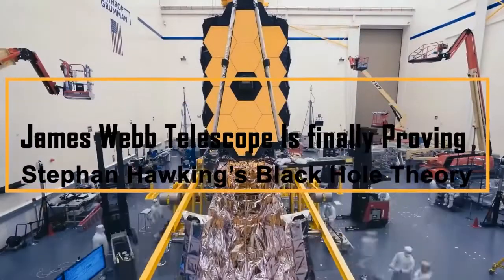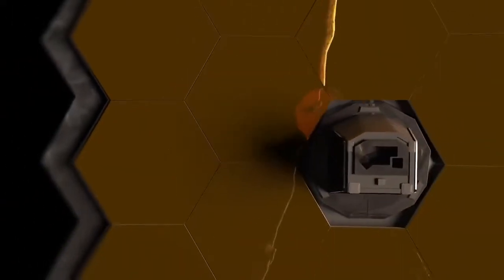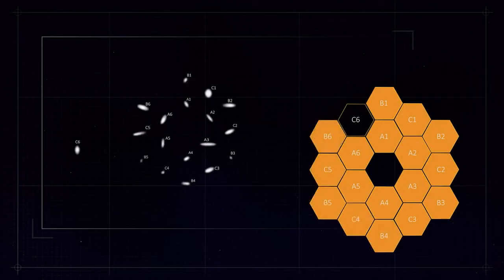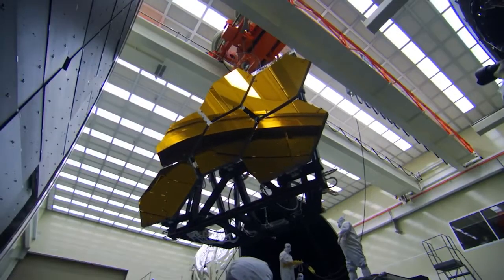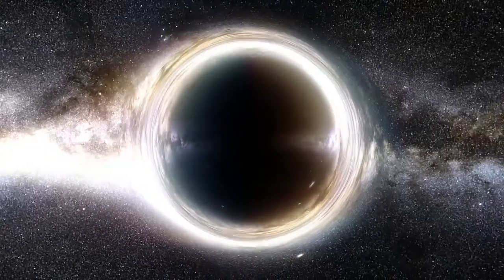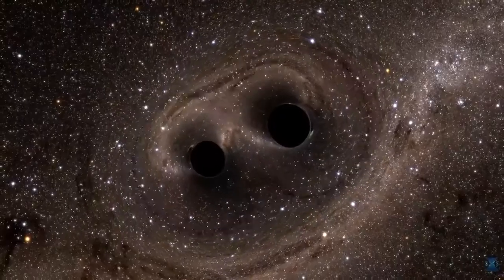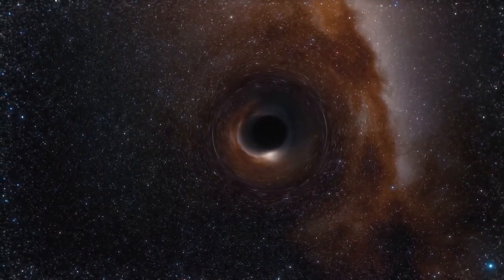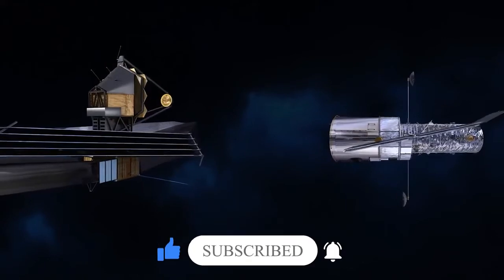James Webb Telescope Is FINALLY Proving Stephan Hawking’s Black Hole Theory!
James Webb Telescope Is FINALLY Proving Stephan Hawking’s Black Hole Theory! NASA announcement 2022

We may soon be able to test one of StephenHawking most controversial theories, according to new research.

In the 1970s, Hawking suggested that dark matter, the invisible substance that makes up most of the matter in space, might consist of black holes that formed during the early moments of the Big Bang.

Now three astronomers have developed a theory that explains not only the existence of dark matter but also the occurrence of the largest blackhole in the universe. Today’s video is all about James Web Telescope and how it is proving Stephen Hawking’s Black Hole Theory.

The James Webb Space Telescope has about half the mass of the Hubble Space Telescope, but at 6.5 meters (21 ft) in diameter is a beryllium-coated mirror made up of 18 hexagonal mirrors, giving it an overall size of more than six times. gives a Hubble size of 2.4 m (7.9 ft). Of this, 0.9 m2 (9.7 sq ft) is covered by secondary supports, making the actual light gathering area about 5.6 times larger than Hubble's 4,525 m2 (48.71 sq ft) collection area. Beryllium is a very hard, tough, and light metal, often used in space, which is non-magnetic and retains its shape in very cold environments - it has a specific hardness six times greater than steel or titanium, whereas beryllium is 30% lightweight aluminum. The gold coating ensures infrared reflection and durability.
The JWST is primarily designed for near-infrared astronomy, but can also see orange and red visible light, as well as mid-infrared, depending on the instrument. It can detect objects up to 100 times fainter than Hubble and objects much earlier in the history of the universe.
JWST can also observe nearby objects, including objects in our solar system, with angular velocities of 0.030 arcseconds per second or less. This includes all planets and satellites, comets and asteroids beyond Earth's orbit, and "almost all" known objects in the Kuiper Belt